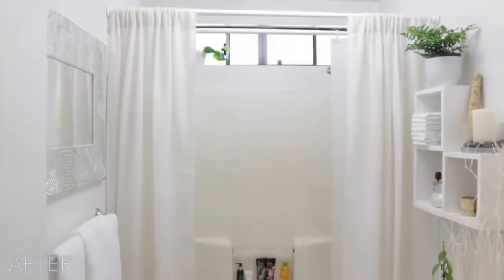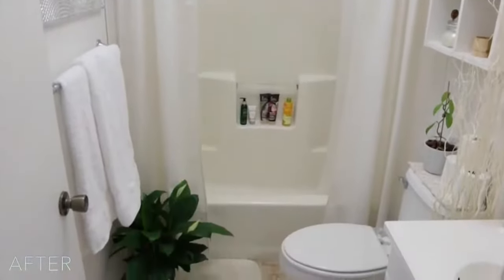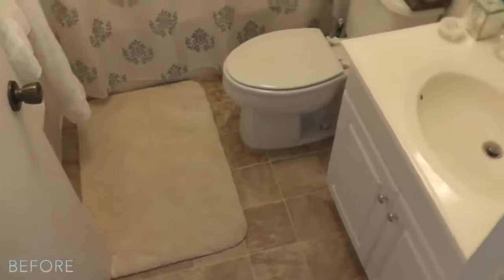25 Towel Storage Ideas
No bathroom can be imagined without the details, they reveal our style and creativity. All of us pay attention on the planning and organization of the bathroom and look for innovative solutions. Storage of towels in the bathroom can be organize in different ways. Wood and knitted baskets are ideal for storing dry items, they can be moved easily so that the towels will be at you hand any time. You can set on the door hangers or textile bags. Bags can be colorful or monochrome and look very effective, they are practical and inexpensive. If you don’t have anything under the sink, then you can place shelves. Look some creative storage solutions that will inspire you how to organize towels in your bathroom.